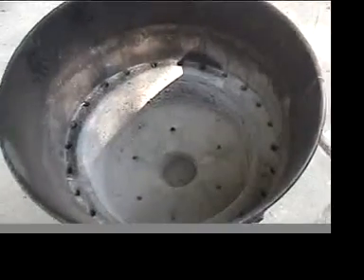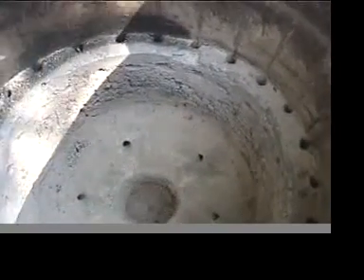Lynx Wood Gasifier Monotube Boiler 09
A wood fired boiler that gasifies the wood and then burns it clean.  Starts with a 16 gallon steel drum, lined with castable refractory.  As much as I like to keep things compact, typical firewood dictates the size.  Although still no bigger than an average BBQ grill.  The water wall and spiral sections of tubing will be installed next.  The boiler tubing section is designed so it can be easily lifted out without disconnection of tubing or electrical.  I am uploading my experiments as thanks to all those who have posted their work and inspired my direction.  Thank you!